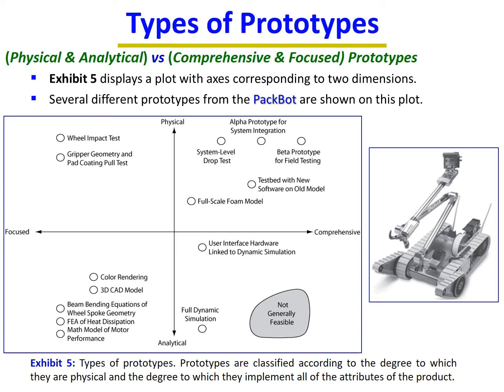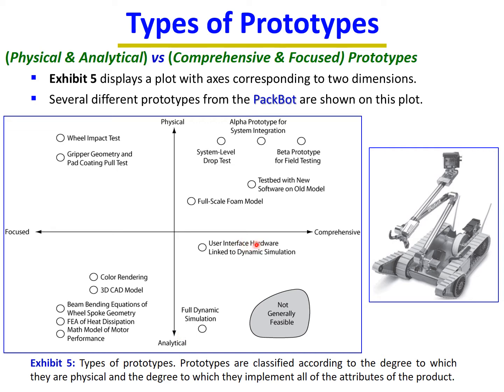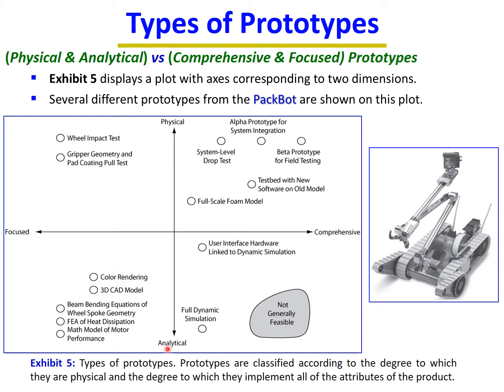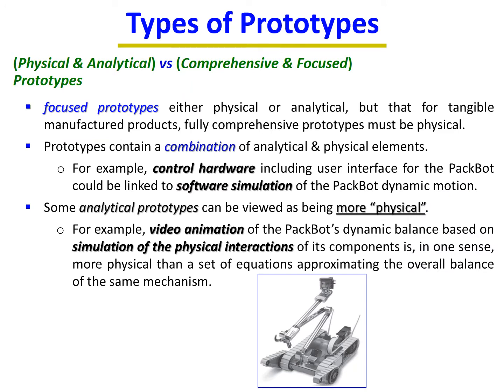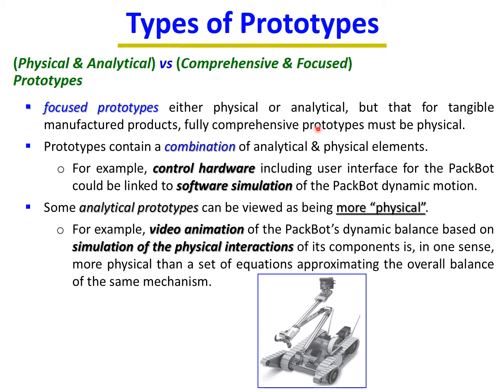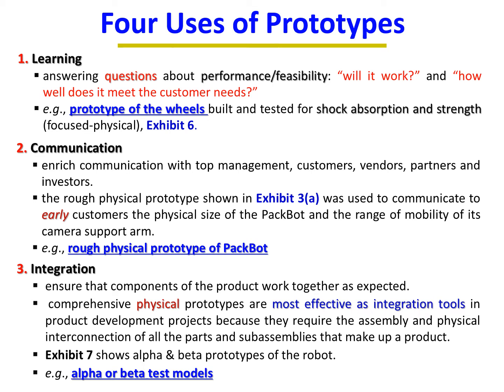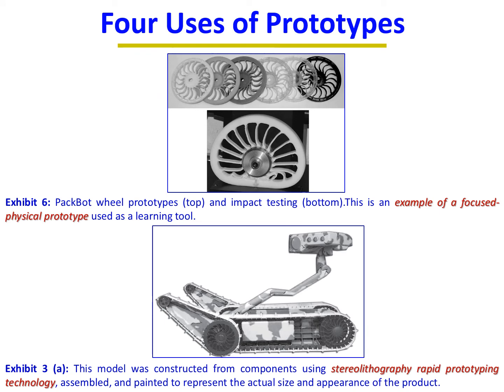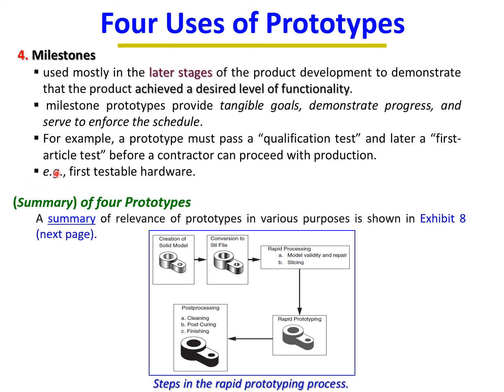Lecture 1b Prototyping